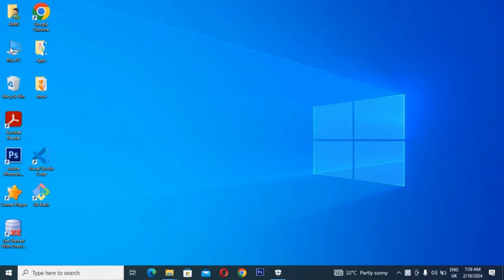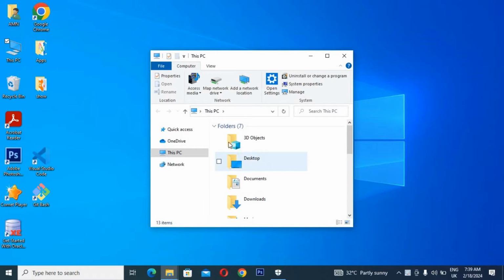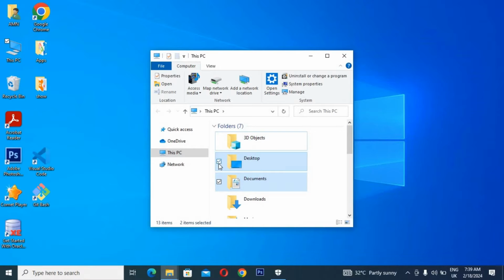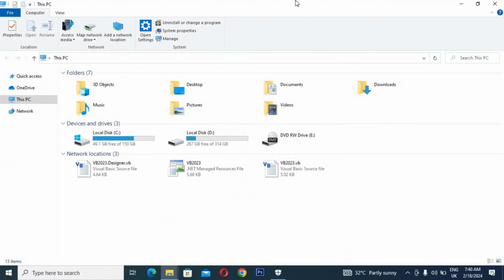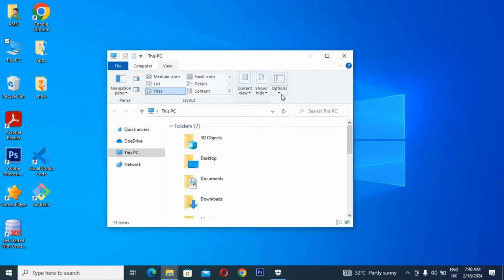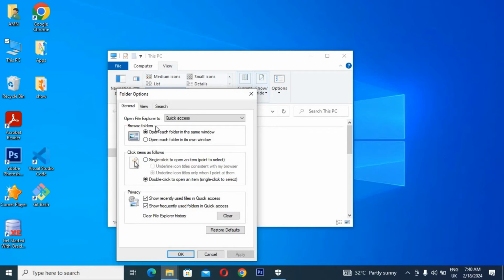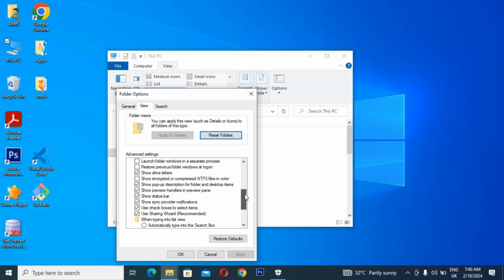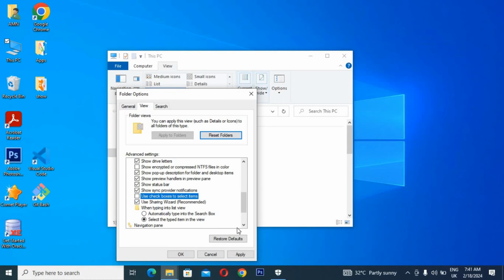How to Disable Checkboxes on Files and Folders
In this video I will show you to uncheck boxes in windows icons, files or folders